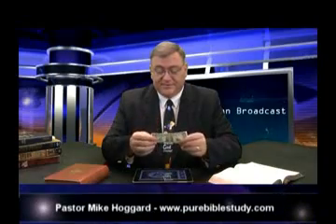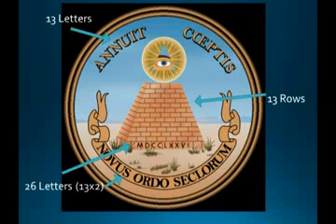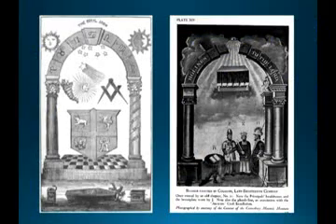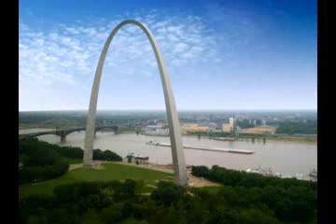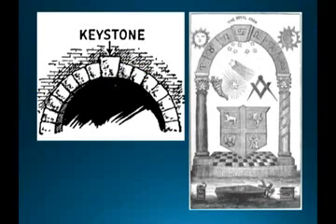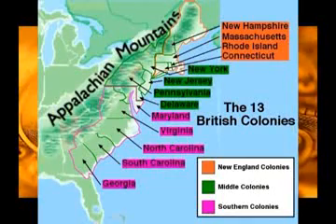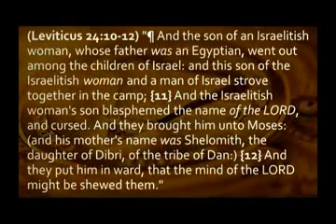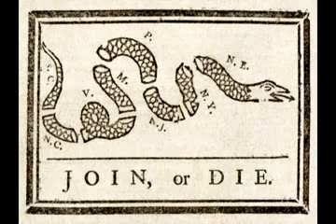Secret Of The Seal Part 6 - Michael Hoggard